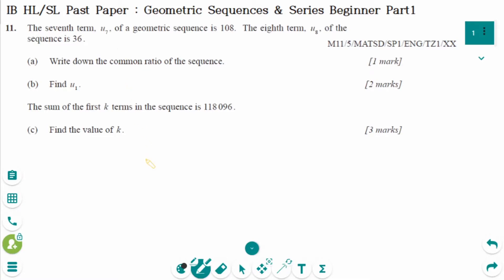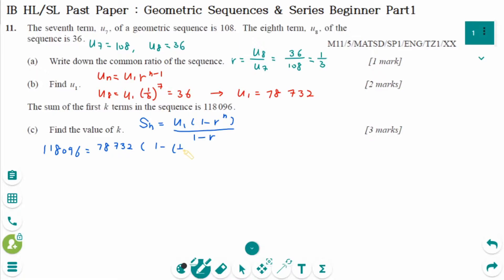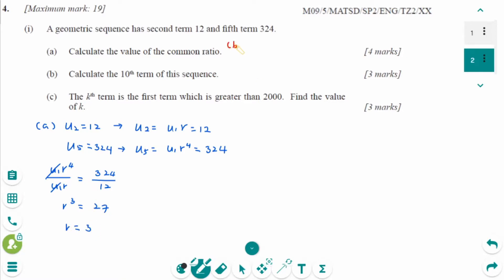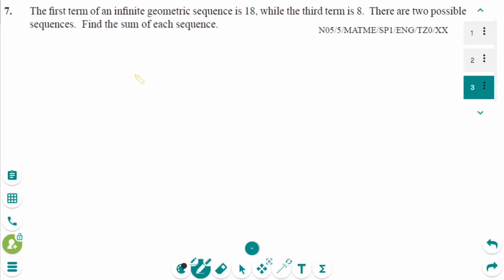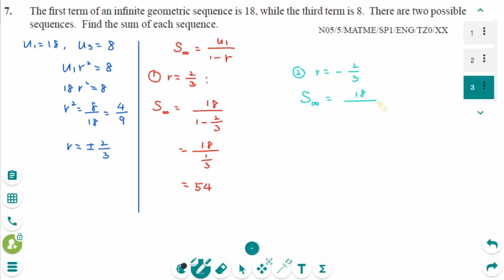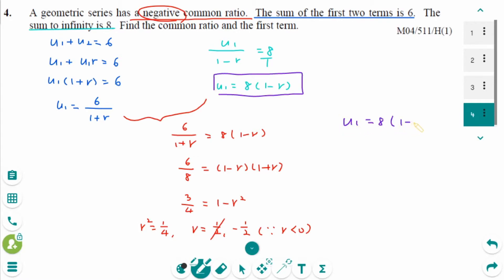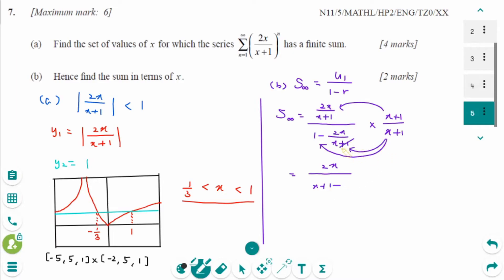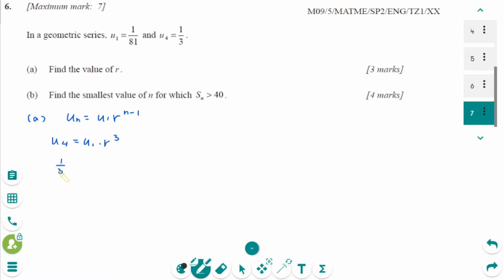IB SL/HL - HOW TO: Geometric Sequence & Series (Beginner Level, Part 1)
This video covers 9 questions of beginner difficulty on Geometric Sequence & Series, Part 1, using previous IB exam questions.